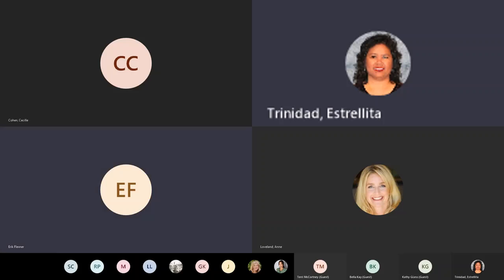Hancock Park Market Update September 29, 2020